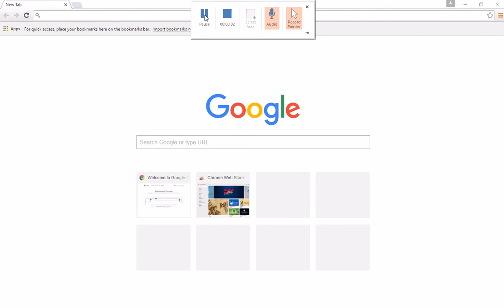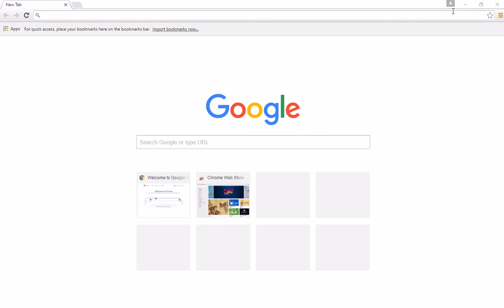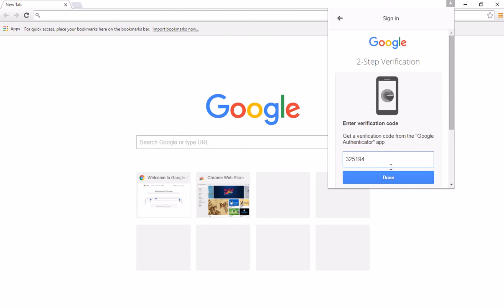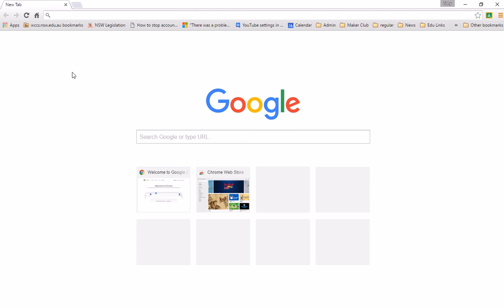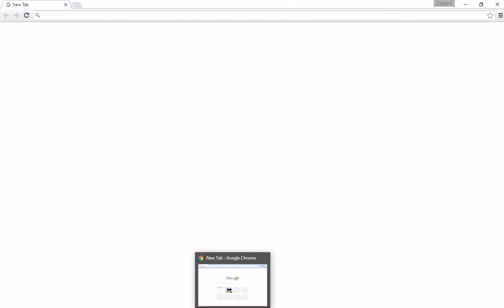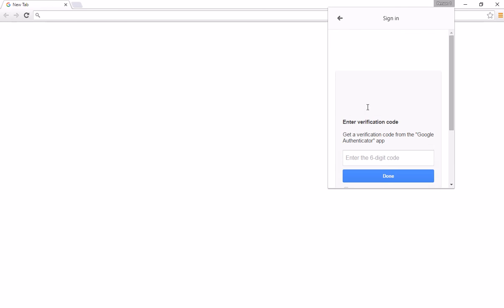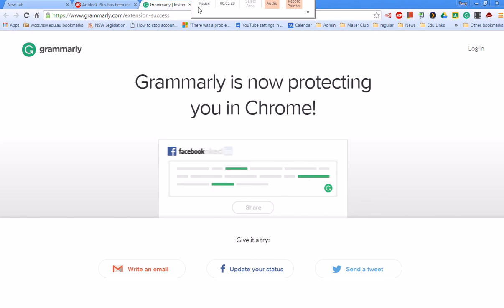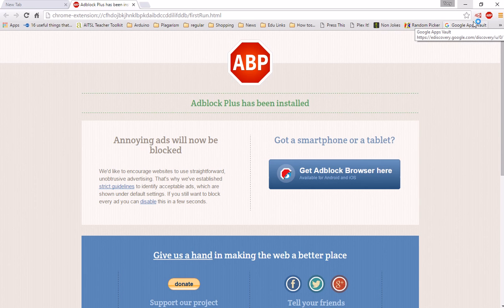Sign in to Chrome Browser with multiple Google accounts and switching between them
A brief video outlining how to sign into Google Chrome Browser with more than one Google account and quickly switch between them.